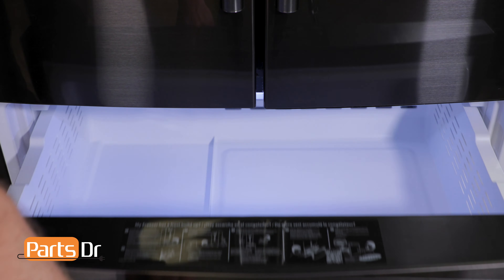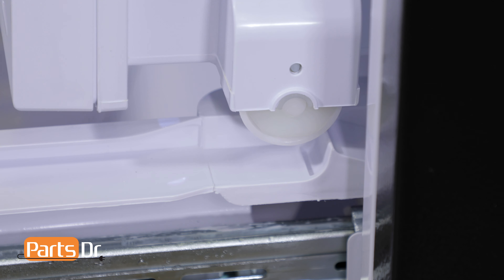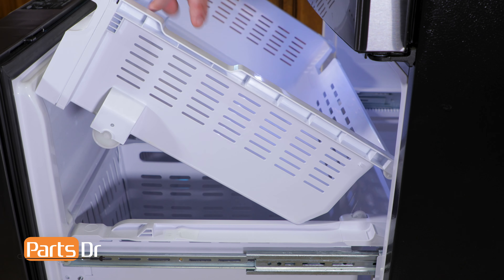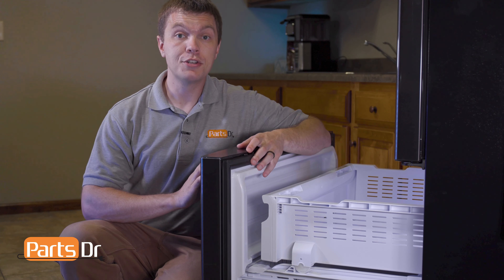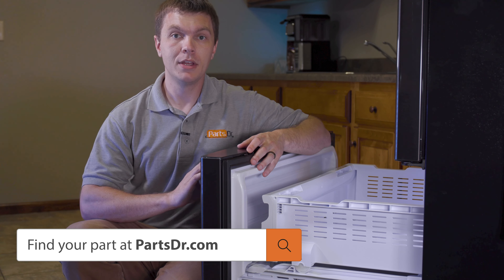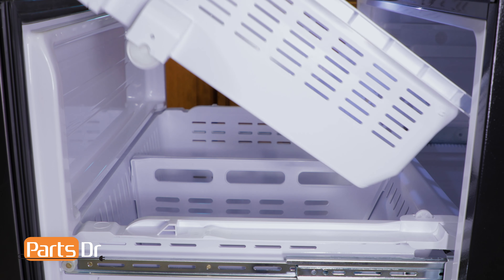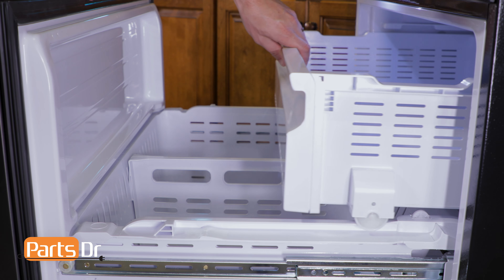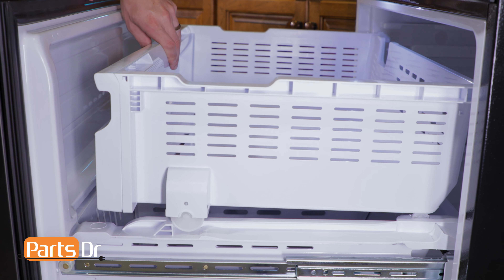How to replace the upper freezer tray part # DA97-12641D in a Samsung refrigerator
Step-by-step instructions on how to remove the upper freezer drawer assembly in a Samsung french door refrigerator. The freezer tray shown in the video is Part # DA97-12641D (PD# PD00044187) but the instructions in the video applies to many different part numbers and models of Samsung refrigerators.

Replaces these part numbers: DA97-12641B, DA97-12641C, 4813692, AP6241996, PS12083254, EAP12083254